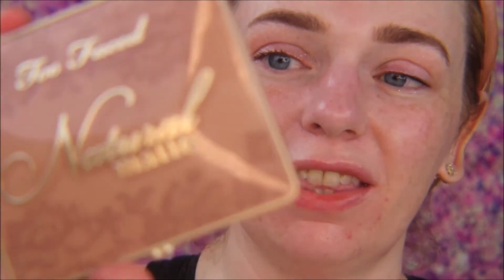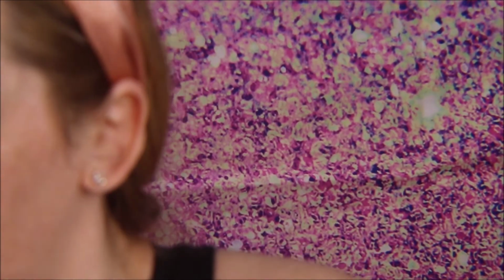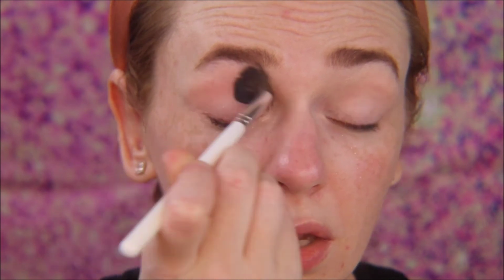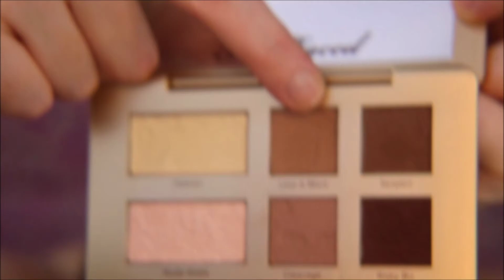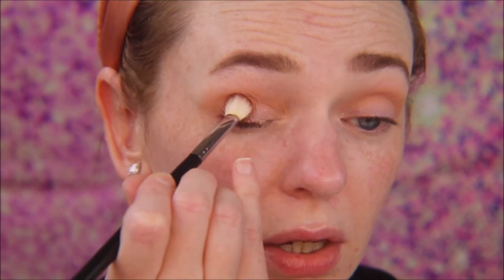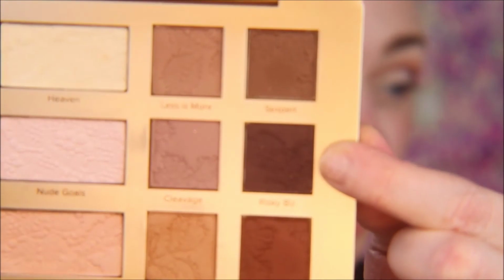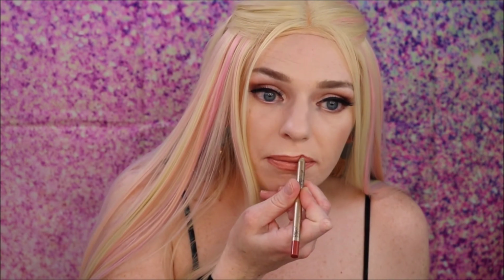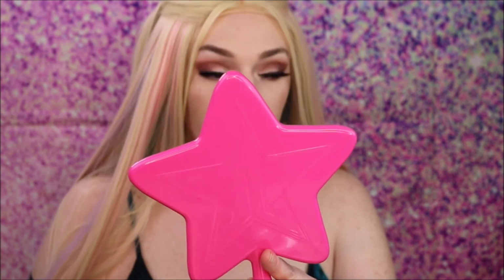Too Faced Natural Matte Eyeshadow Palette Tutorial 2020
*** PRODUCTS MENTIONED ***

TOO FACED NATURAL MATTE PALETTE (LACE TEDDY, AU NATURAL, HOOK UP, SEXPRESSO)
SEPHORA LASHCRAFT BIG VOLUME MASCARA
APPEAL GEL LIP LINER
ARTIST COTOURE SILK CREME LIPSTICK IN ANGEL BABY
ARTIST COTOURE DIAMOND GLOW POWDER IN GOLD DIGGER
SEPHORA LASH STORIES LASHES IN CHEERS